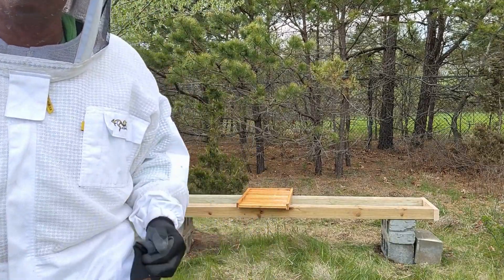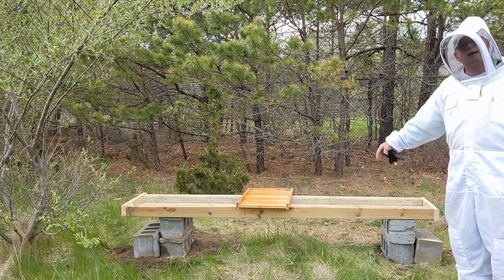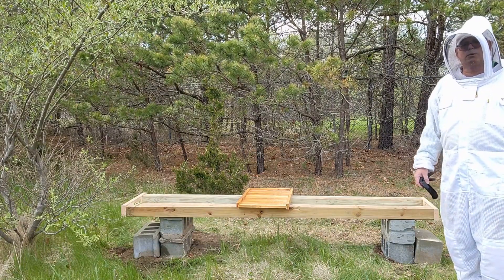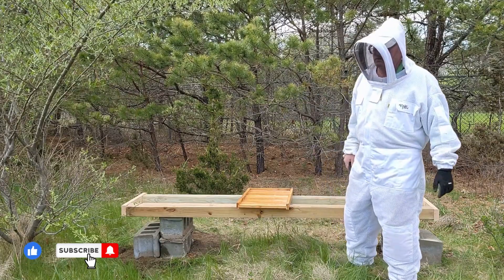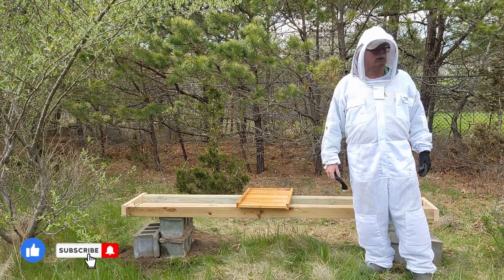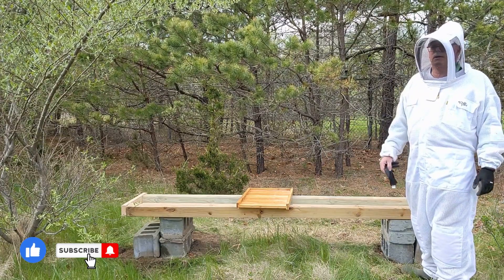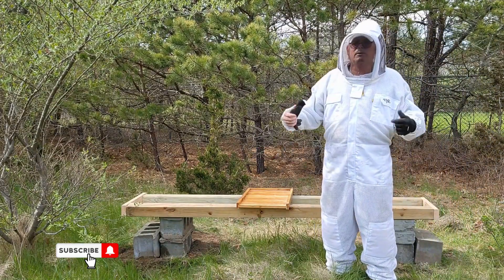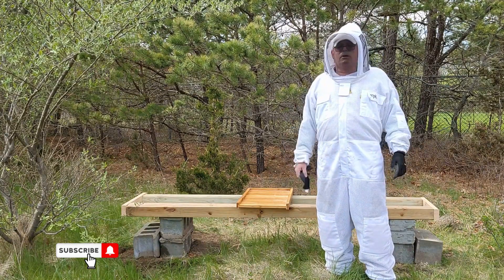How To Build A Hive Stand For Honey Bees Cheep & Easy!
Beekeeping and How to Build a Honey Bee Hive Stand  Cheep & Easy

Materials
4 Cement Blocks
4" x 4" Treated Lumber
3 Feet Treated 2" x 4"
Screws
Screw Gun
Level
Digging Tools

Beekeeping With Tommy Beez | We Are starting an Apiary on Long Island NY to increase awareness on just how important Bees and other Pollinators are to this precious planet. Over the next year, we hope to grow this channel and increase awareness with videos, Podcasts and other social media channels.

(I cannot lie) I want some sweet Honey too..lol

Tommy Beez Bruno
Long Island Beekeeping